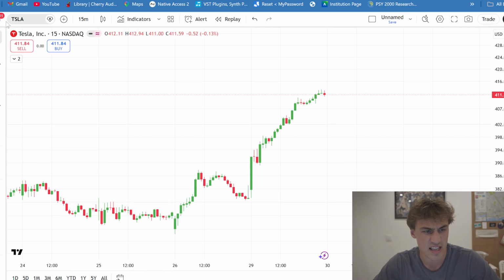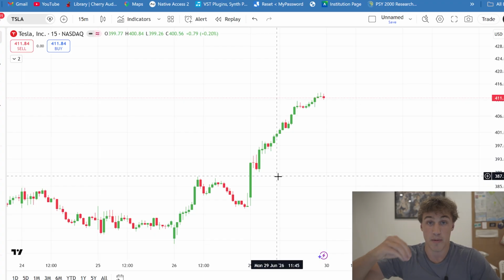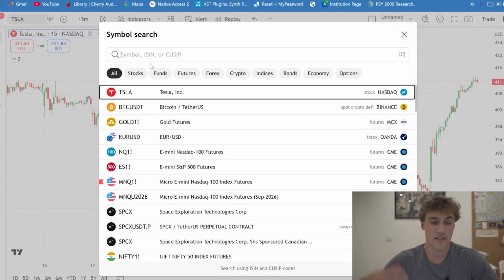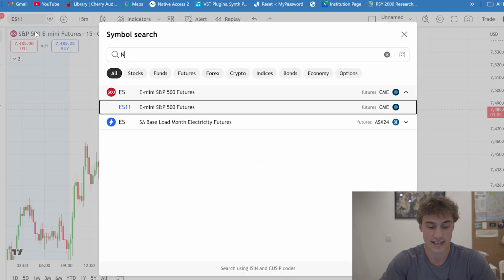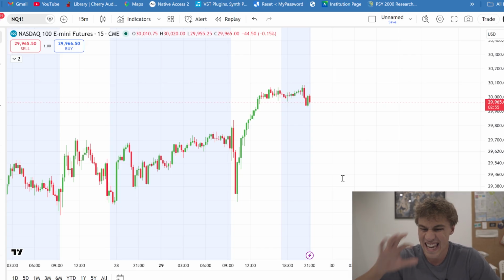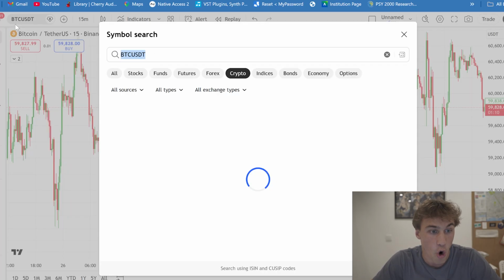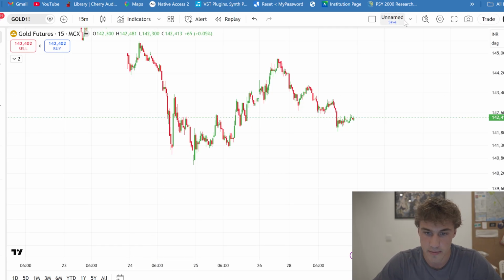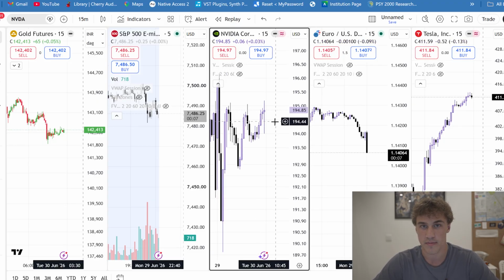EP 2: What is a market?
What actually is a market? Before you trade anything, you need to understand the thing you're trading in — so let's break it down from zero, using real charts.
In this video I explain what a market really is in plain English: just buyers and sellers agreeing on a price. That price you see on a chart isn't some official number — it's simply the most recent agreement between one buyer and one seller. I pull up several completely different markets on TradingView — a stock, the S&P 500 and Nasdaq, gold, a currency, and bitcoin — to show you that underneath, they're all the exact same machine: buyers, sellers, and a price that moves as one side gets more eager than the other.
Part of Futures From Zero — a beginner series with no jargon, no hype, and no guru nonsense. If you're starting from the very beginning, start here and follow the series from the top.

⚠️ Educational content only. Nothing here is financial advice. Trading futures involves substantial risk of loss and isn't suitable for everyone. Never trade with money you can't afford to lose.
🔎 what is a market, how do markets work, stock market explained for beginners, what is trading, futures trading for beginners, how price works, TradingView for beginners, S&P 500 and Nasdaq explained